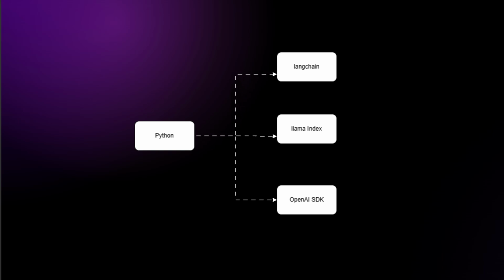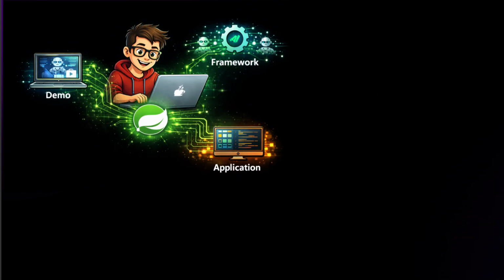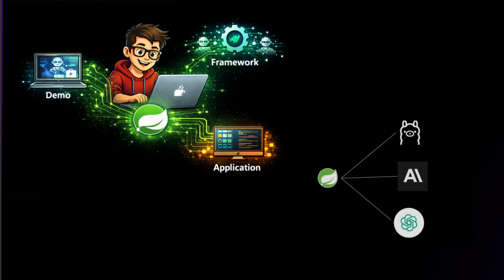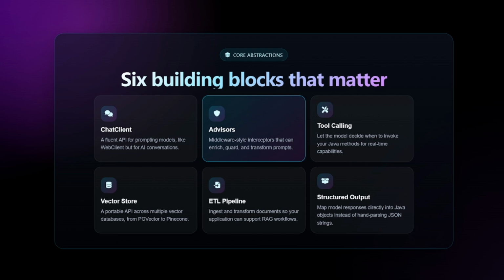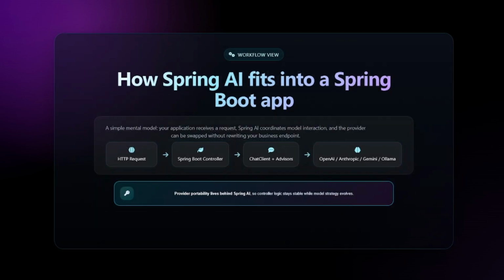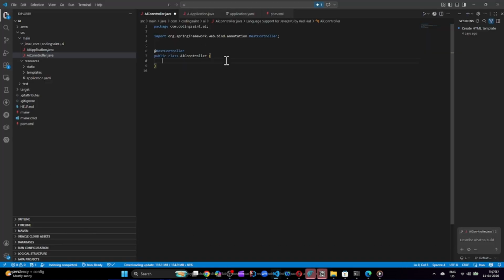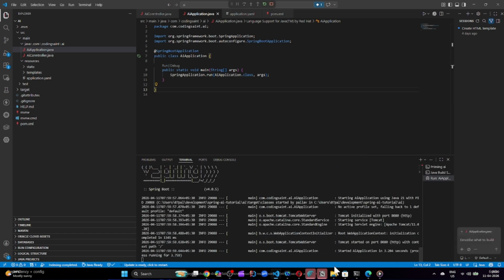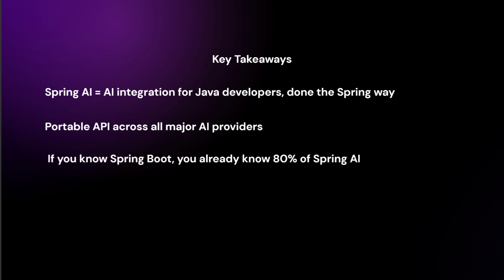Spring AI Explained 🔥 Why Java Developers MUST Learn This in 2026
Are Java developers going to be left behind in the AI revolution? 🤯

In this video, we break down what Spring AI is and why it’s becoming a must-have skill for every Java developer in 2026.

If you're still building only CRUD-based microservices, it's time to rethink. The future is AI-powered backend systems — and Spring AI is the bridge connecting traditional Java development with modern AI capabilities.

What Spring AI actually is (in simple terms)
Why AI is changing backend development forever
How Java developers can stay relevant in 2026
Real-world use cases: chatbots, automation, smart services
Why CRUD alone is no longer enough

The industry is shifting fast:

AI is getting embedded into every application layer
Companies are looking for AI-aware backend engineers
Developers who don’t adapt risk becoming outdated

This video will help you stay ahead of the curve.

Backend engineers
Microservices developers
Anyone curious about AI in real-world applications
📢 Let’s connect

If you’re building your career in Java + Microservices + AI, this channel is for you.

Spring Boot
Microservices
Event-driven architecture
AI for developers
⚡ Final thought

The question is not “Will AI impact Java?”
👉 It’s “Are you ready to evolve with it?”